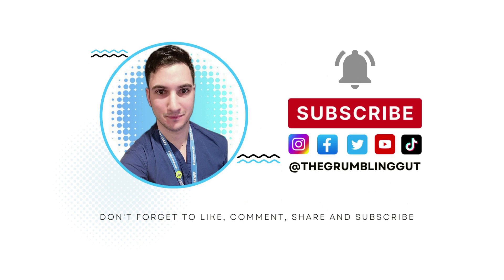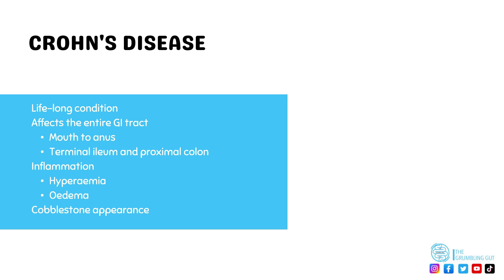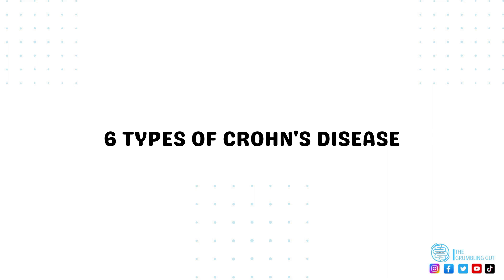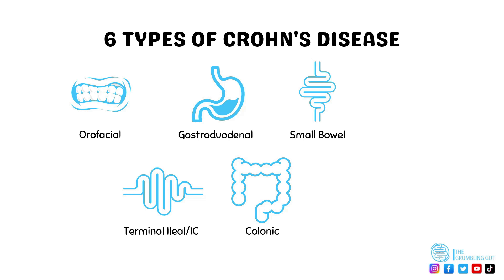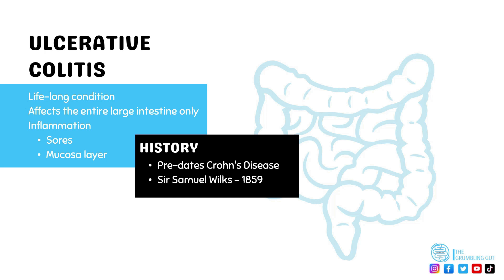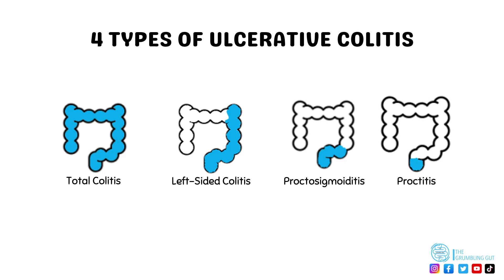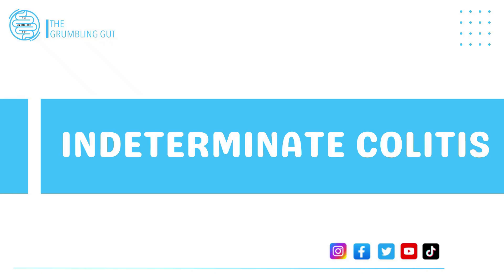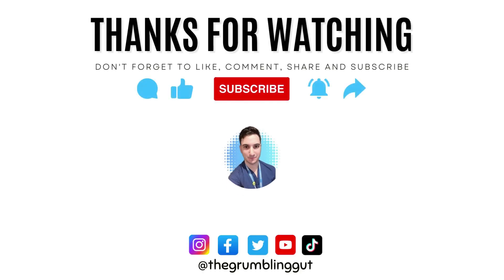WHAT IS INFLAMMATORY BOWEL DISEASE (IBD) I CROHN'S AND COLITIS EXPLAINED I THE GRUMBLING GUT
WHAT IS INFLAMMATORY BOWEL DISEASE (IBD)
Inflammatory bowel disease (IBD) is the term used to describe a group of chronic and incurable inflammatory conditions that affect the digestive system.
There are 4 different types of IBD but most only known of the two main common forms known as Crohn's disease and ulcerative colitis.
This video will go over the types of IBD.